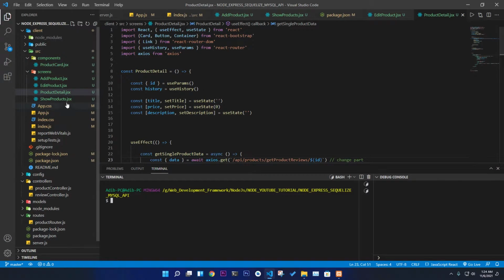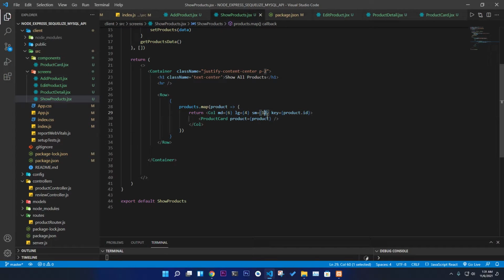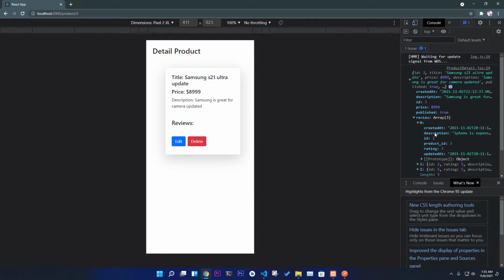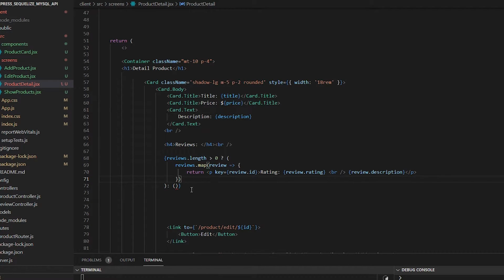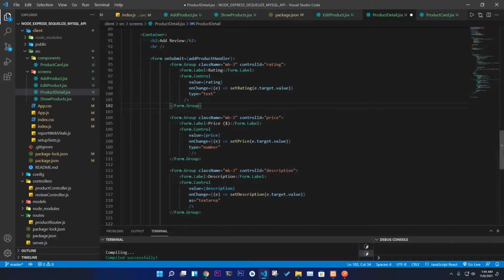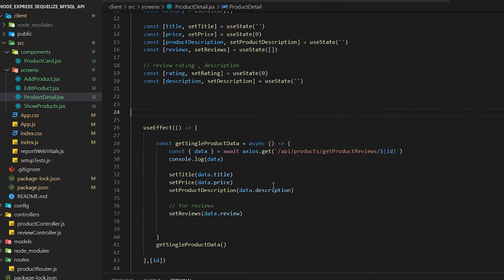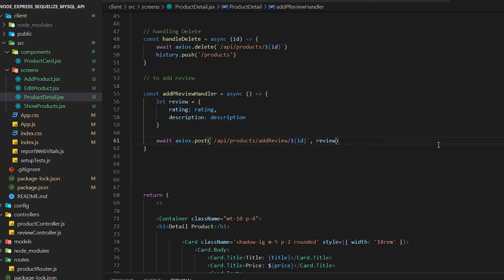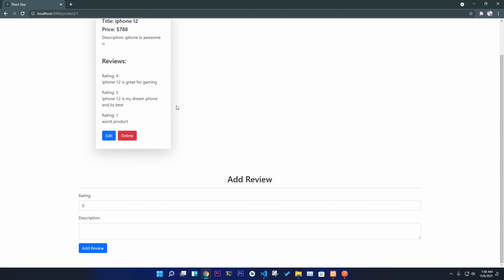Add Reviews And Get Reviews In Each Product Node Express SQL React Project 🔥🔥🔥.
Node React Full Stack Project And Add Review and Get All reviews.